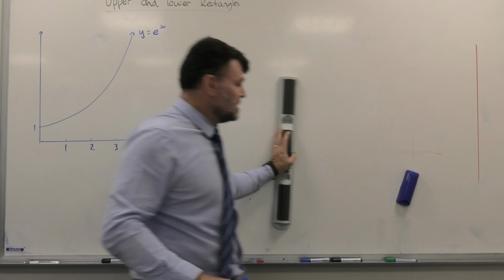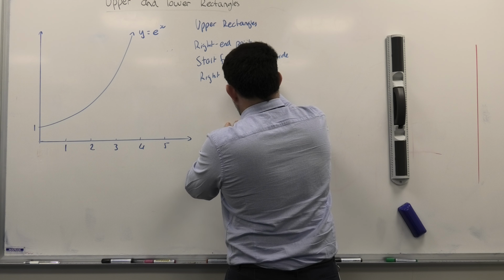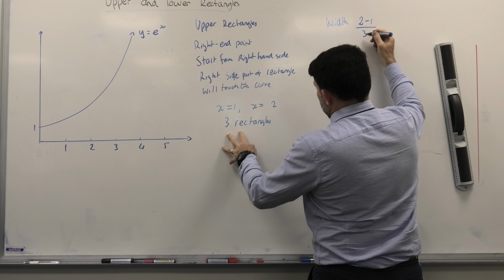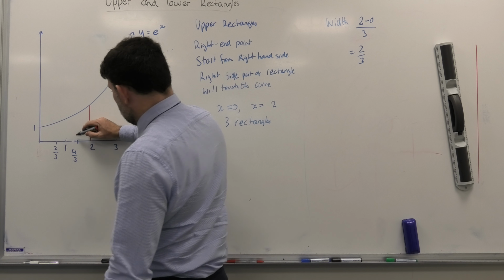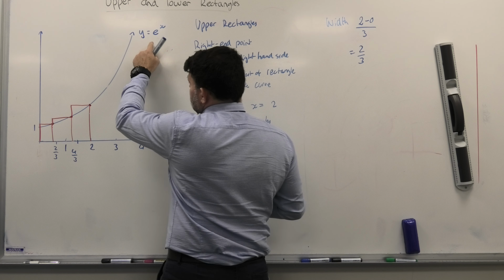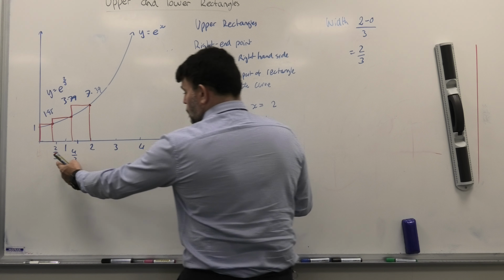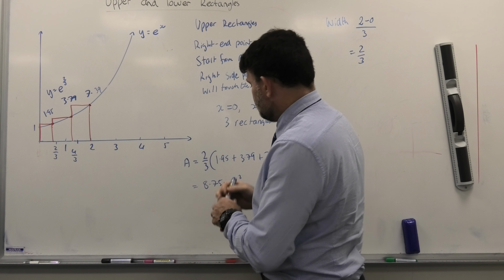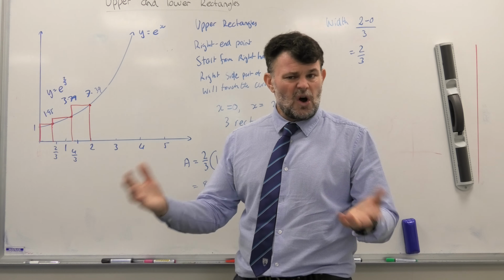Upper Rectangles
Estimating the area under a curve using lower and upper rectangles. This video calculates upper rectangles.